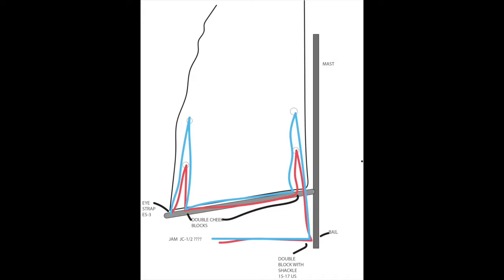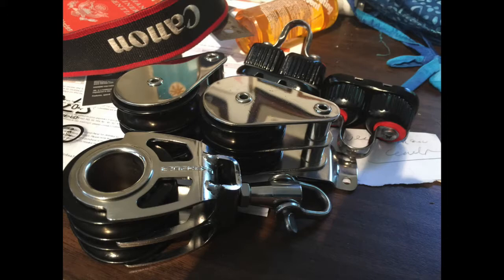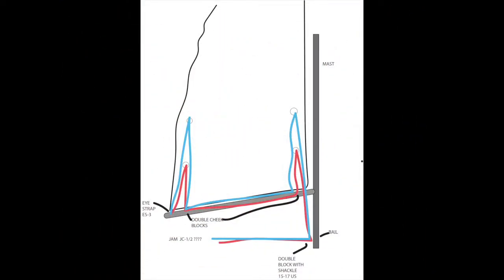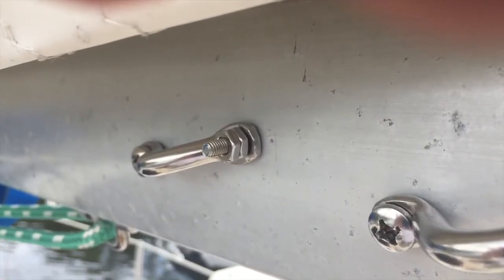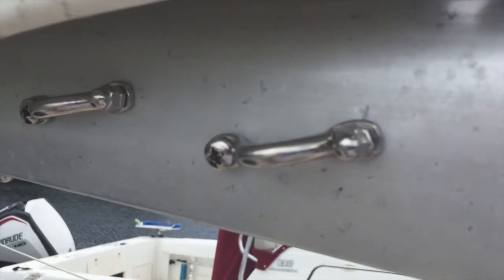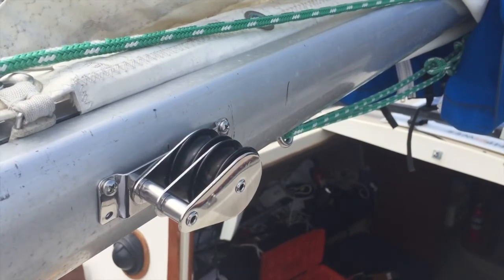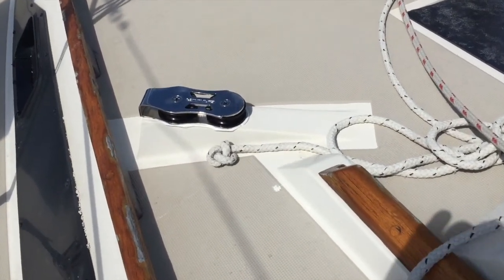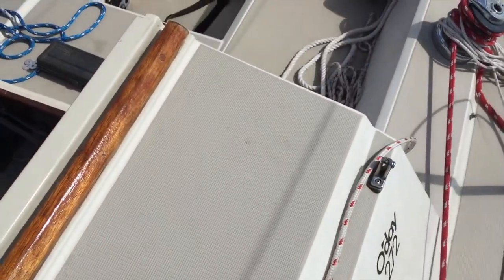EP 8 REEF BLOCKS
Installing a one line REEFING system So that we do not need to go up on deck to reef the main